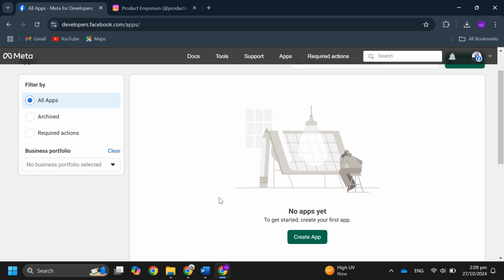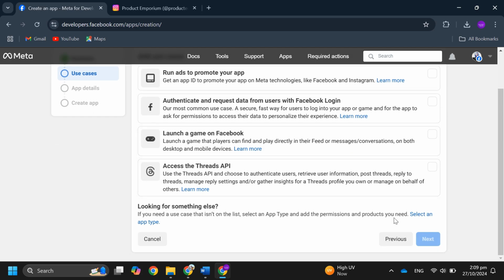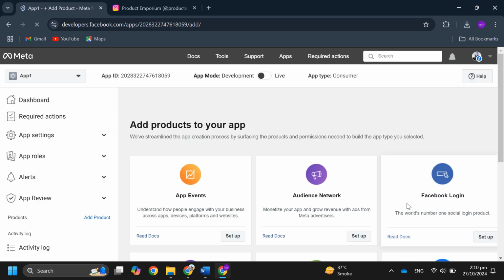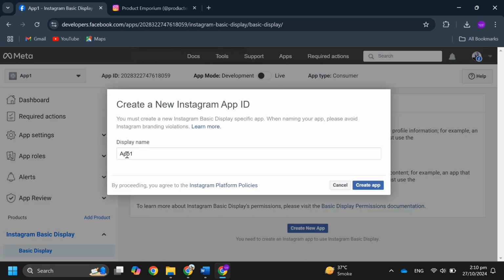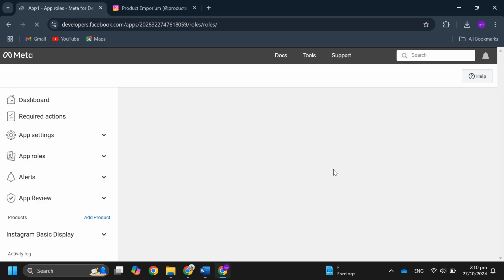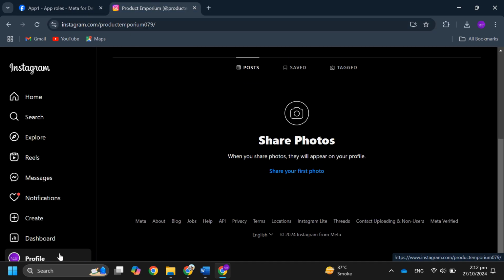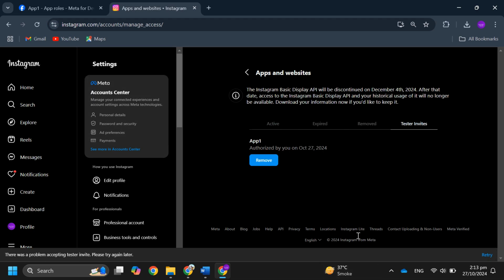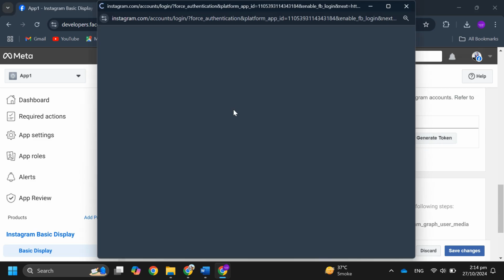How to Get Instagram API Key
In This Video, learn .How to Get Instagram API Key.
get instagram. api key,